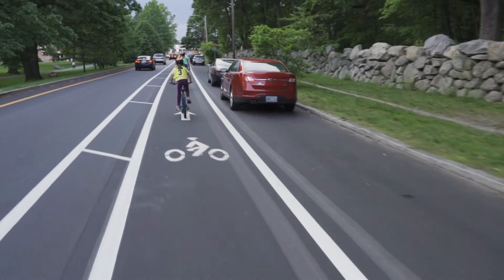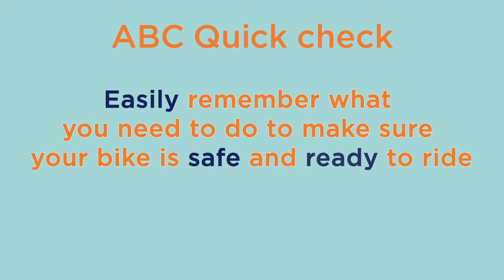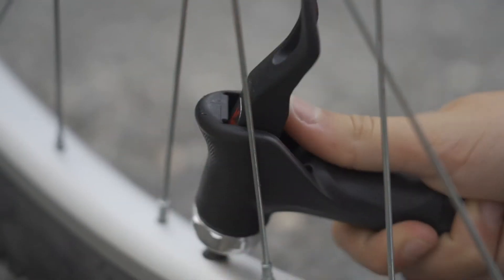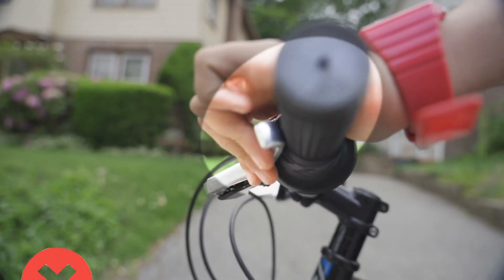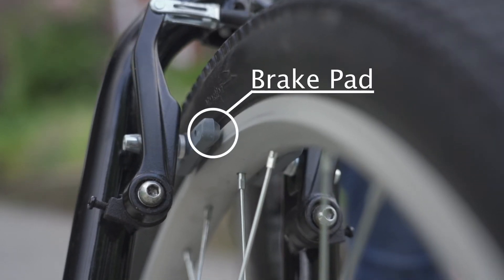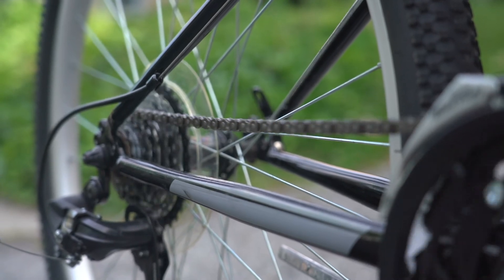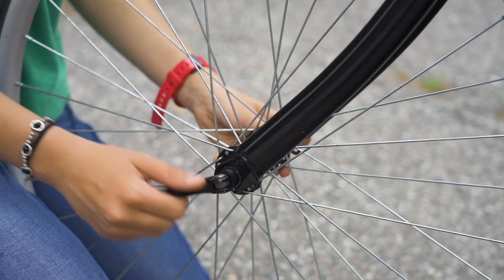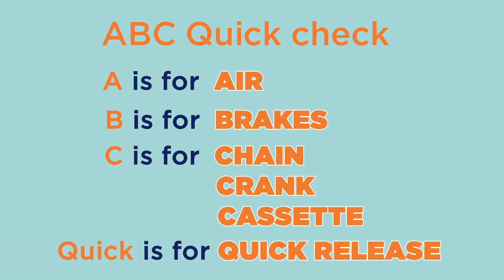ABC QUICK CHECK (Bicycle safety check)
In this video you will learn a simple way to check your bike to make sure it's safe before you head out for on a ride.